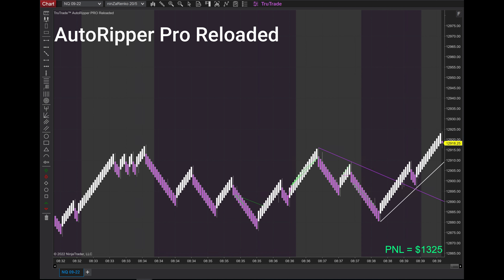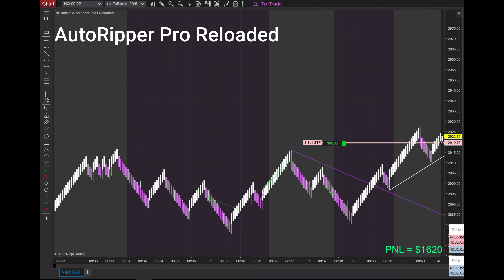$1,660 with AutoRipper Pro Reloaded in 5 minutes of trading! I looked for my set up and went for it.